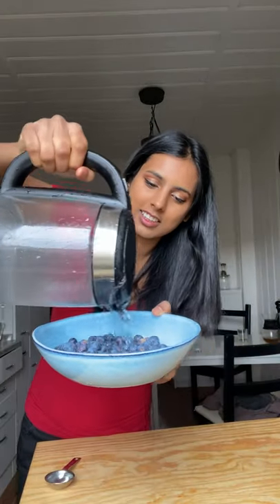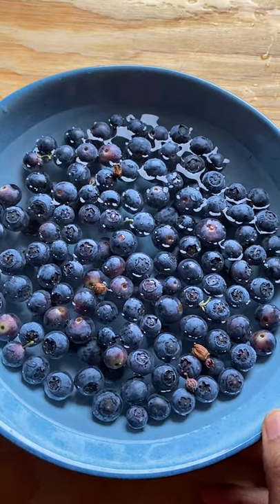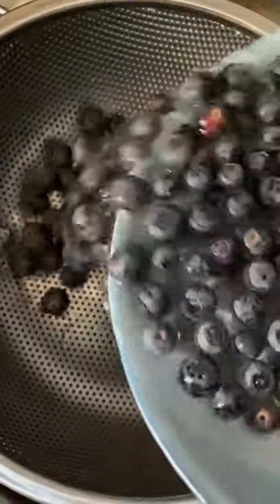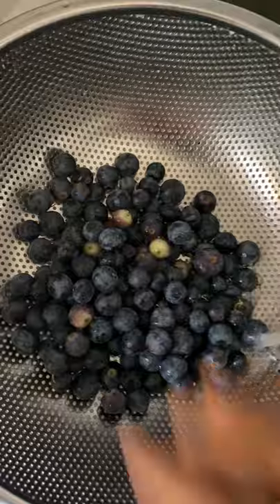How to make your berries last longer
berries like blueberries, strawberries, blackberries and raspberries are really tasty fresh.. however they don't seem to last long. Usually these fresh produce starts moulding the very next day. Use this tip or hack to prevent the berries from moulding and make it stay fresh for a longer time !